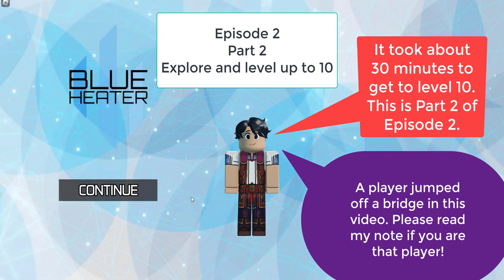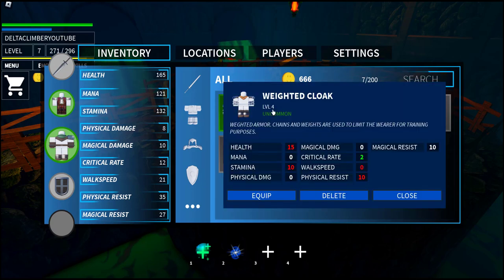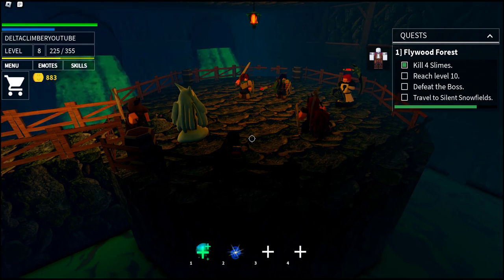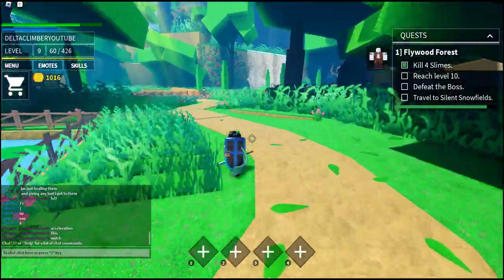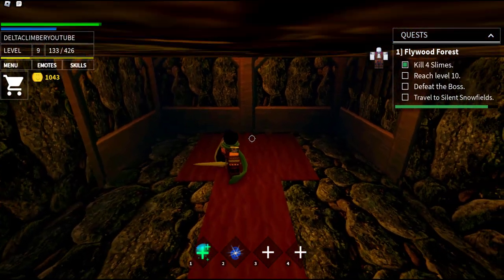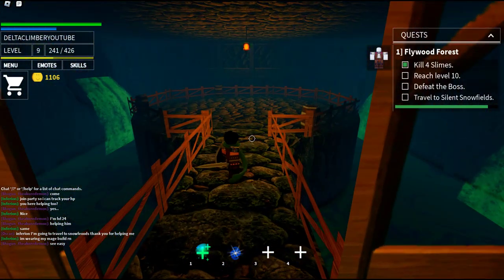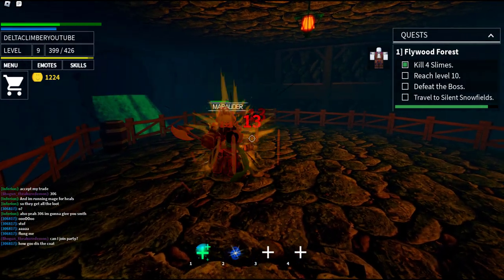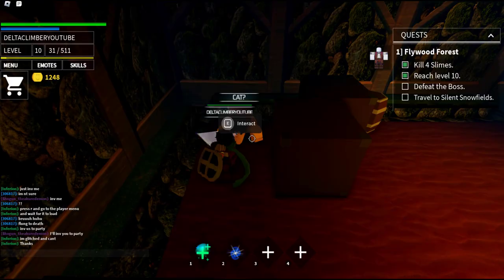Blue Heater Ep 2 PART 2 Explore and Level up to 10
Deltaclimber DID get to level 10 but it took 30 minutes, thanks to repeat Roblox Crashes. This is Part 2 of Episode 2. Deltaclimber, while on a quest to find a missing cat...I mean necklace, instead found a great place to grind for levels. Watch to see where to find the Marauder and a chest that drops good early or low level items.